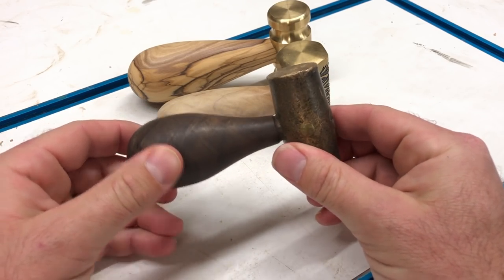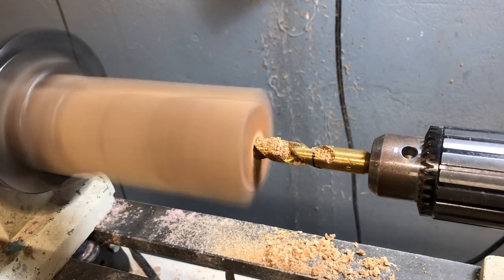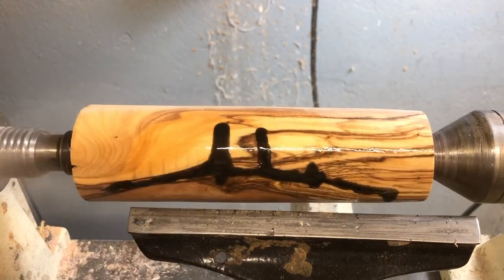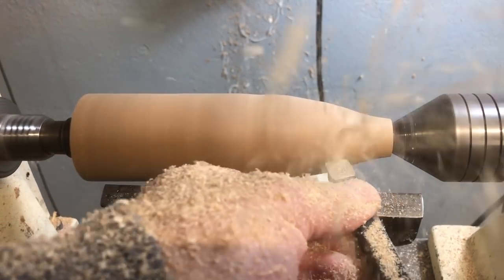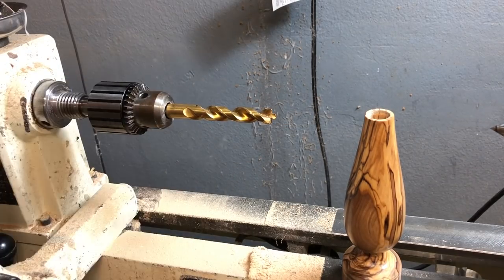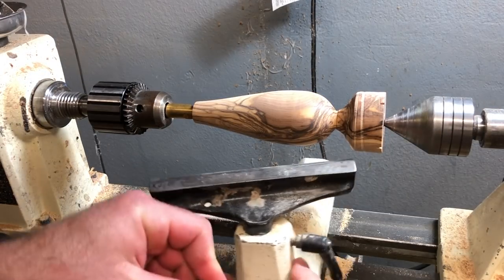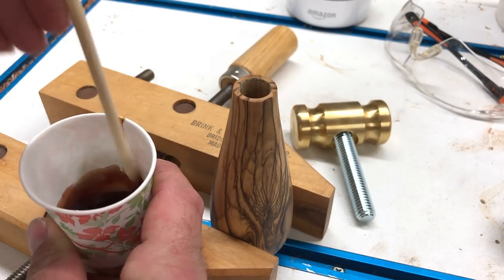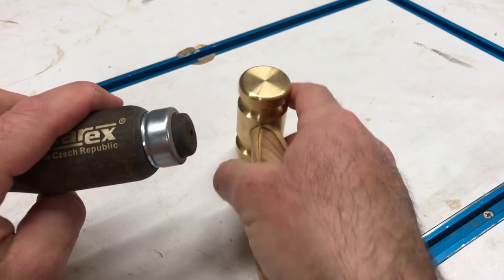Brass Hammer Kit from Penn State Industries // How-To (Ep.96)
In this video I show how I made a Brass Hammer from Penn State Industries’ New Brass Hammer Kit using an Olivewood turning blank.  I first drilled a hole for the threaded rod and turned the blank round on the lathe.  I used a roughing gouge, carbide scraper, and bowl gouge to shape the handle.  After a round of sanding up to 600 grit I wiped on a few coats of Formby’s Tung Oil Finish, let it cure for a few days, and epoxied the handle into the brass head with the supplied threaded rod.

Help me continue making quality content by becoming a Patron of the show and get early video releases and other rewards as little as $1

Brass Hammer Kit
Jet lathe (comparable to mine)
Turning tool
Carbide scraper
West System Epoxy with Fast Hardener
Milwaukee M12 3/8” Chuck Driver

and get yourself a T-Shirt or Hoodie.